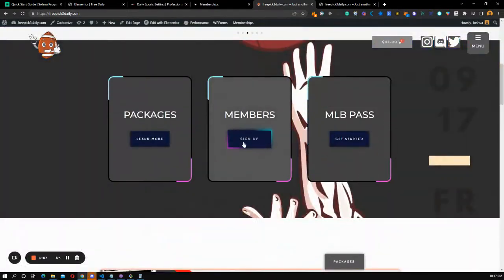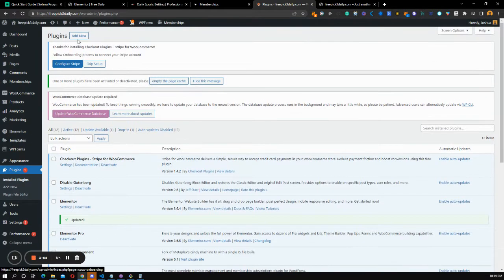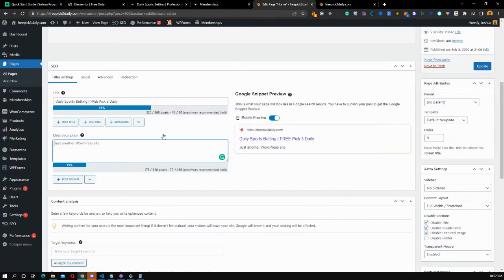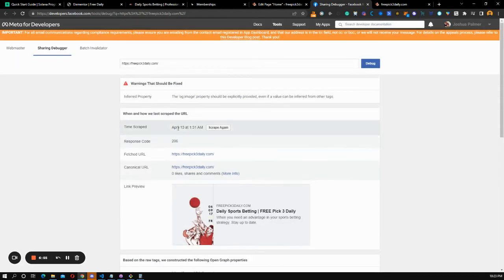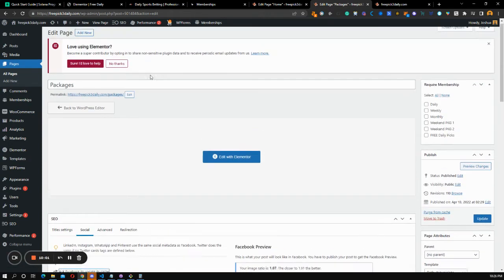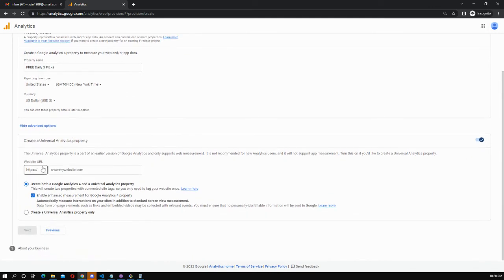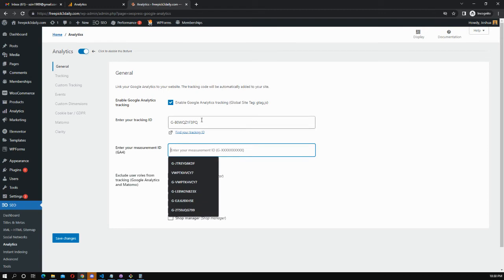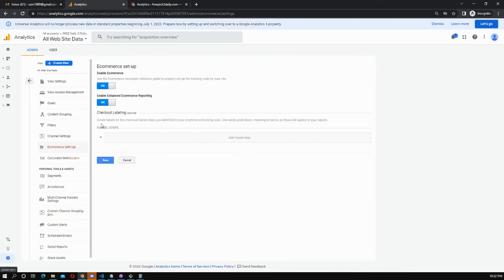How to Create a $1500 Website | Setting up SEO & Analytics | #03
In this video I'll be explaining how I run my agency creating a website using WordPress. This video is going to focus more on the SEO side & adding Google Analytics. How we use this with our Elementor front end.

We cover:
SEOPress
Google Analytics

We are going to be making a series of this process as I build out a website for a new contract IRL worth $1500.

My ways will literally save you hours. If you slow down and follow me, and use WPX Hosting for your websites. Both for Web2 & Web3(Solana, ETH).

This video was #03 in the series.

Web3 sites:
Solana NFT Minting DApp example: